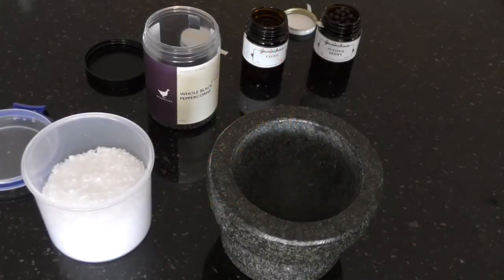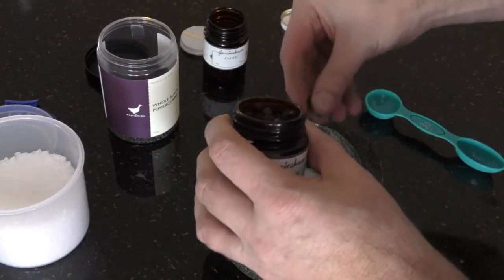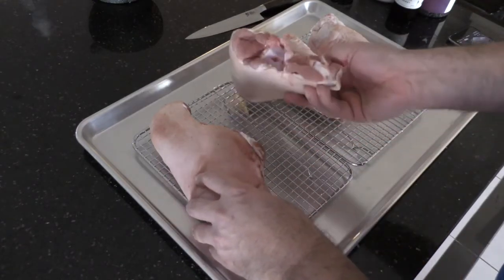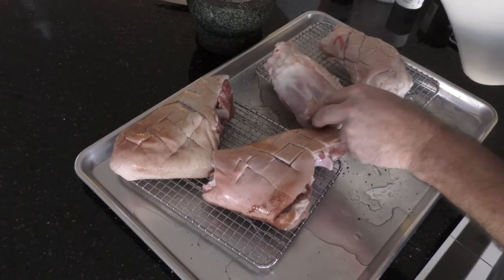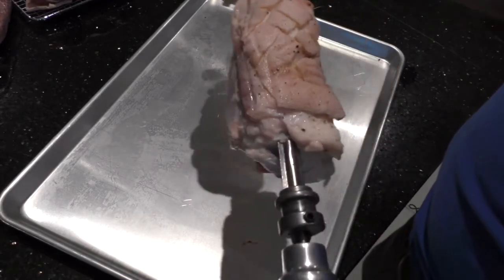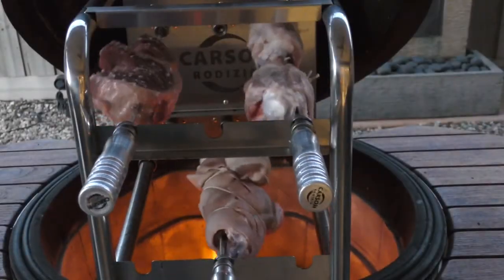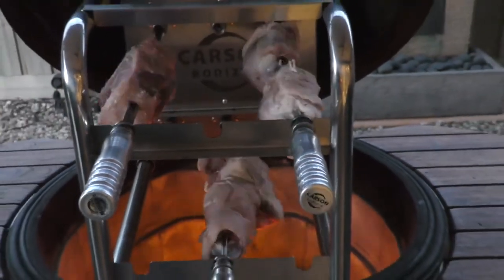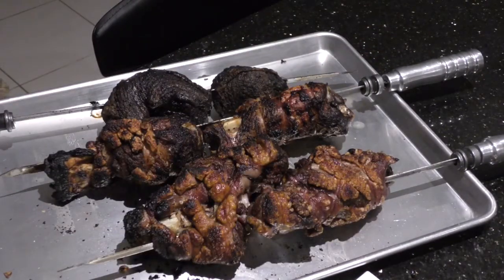Schweinshaxe on a Carson Rodizio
This is my first time making Schweinshaxe (pig knuckle) on a Carson Rodizio, on a Komodo Kamado. The cook went well but I'd probably reduce the grilling time by 30 mins next time but it was still delicious.